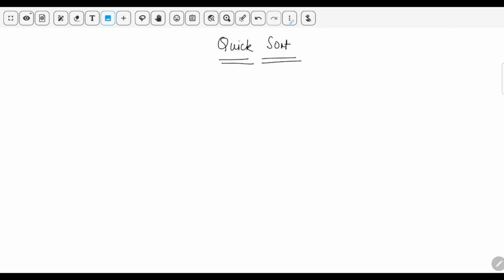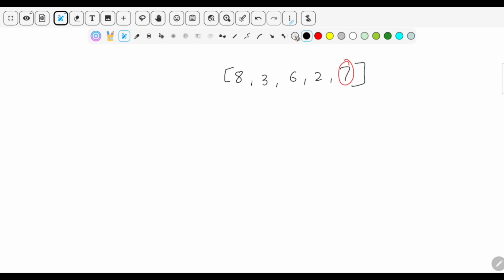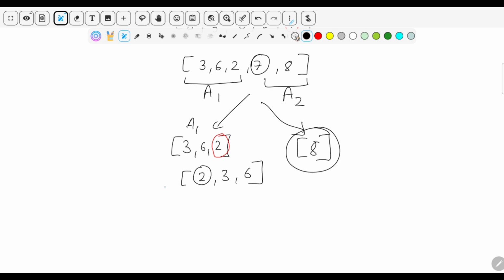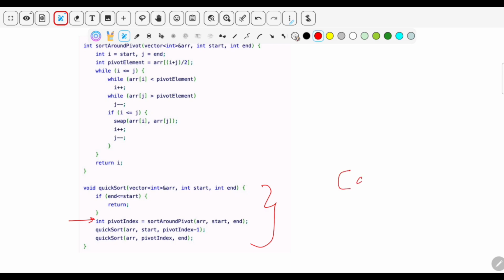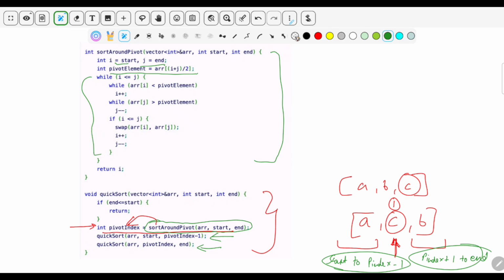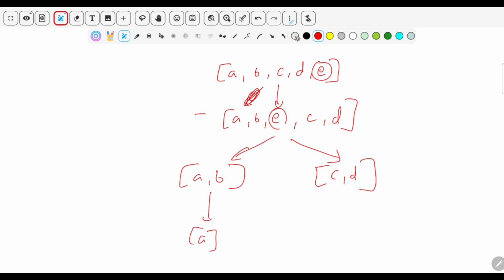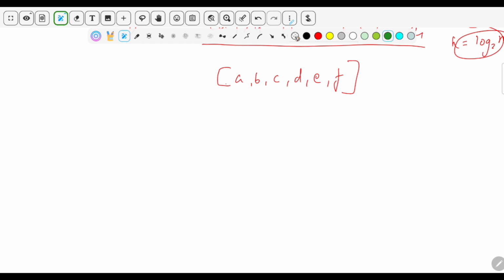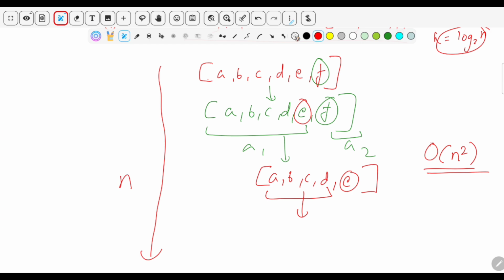Quick Sort (Concept | Example | Time & Space Complexity | Code | Pros & Cons)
Timestamps:
◘ Concept: 00:18
◘ Example: 01:28
◘ Implementation: 04:40
◘ Time & Space Complexity: 07:48
◘ Pros and Cons: 11:51